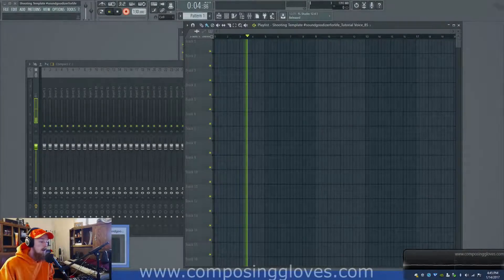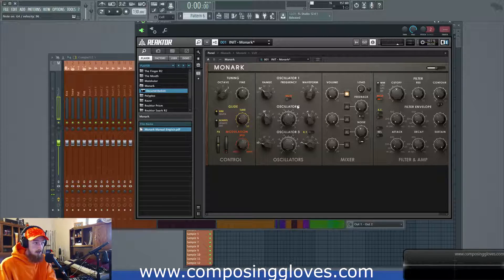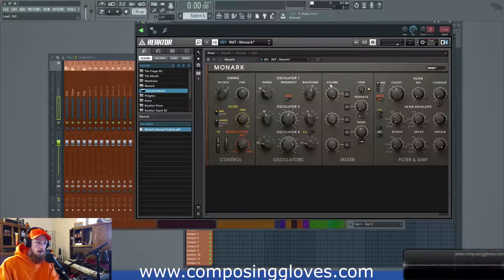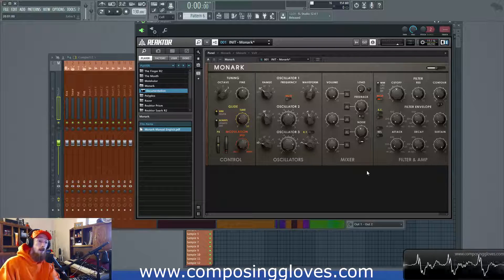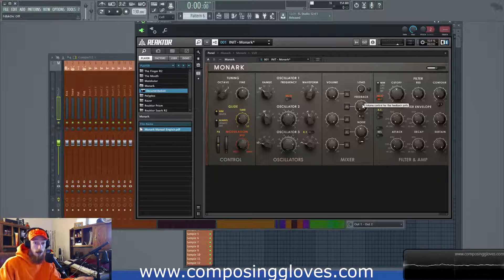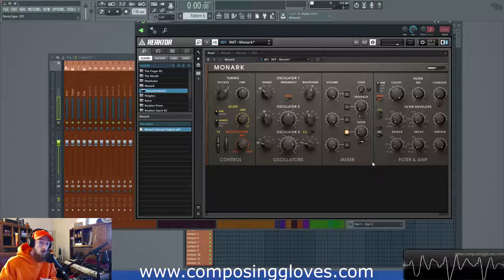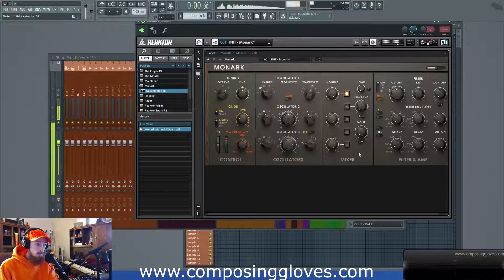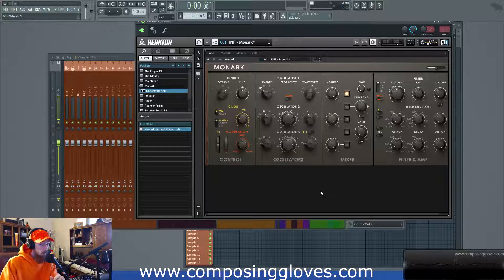Learn Monark 5 - The Mixer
We look at the mixer in Monark and how it works.